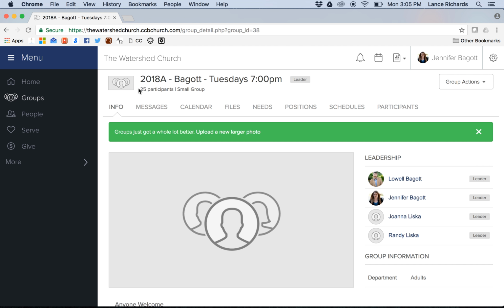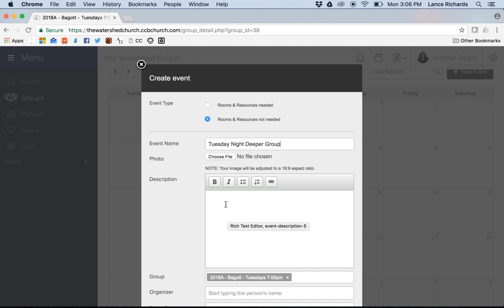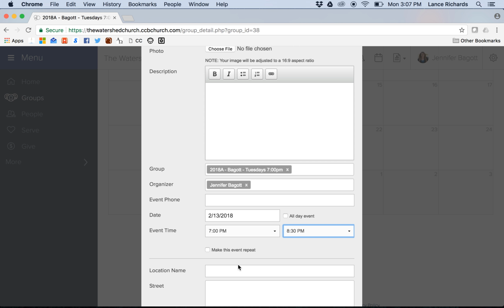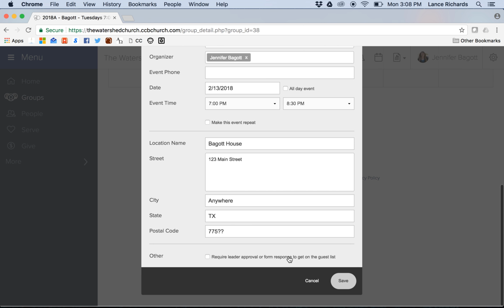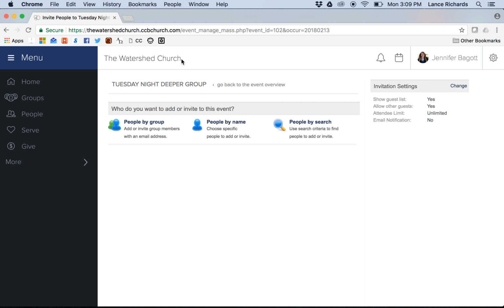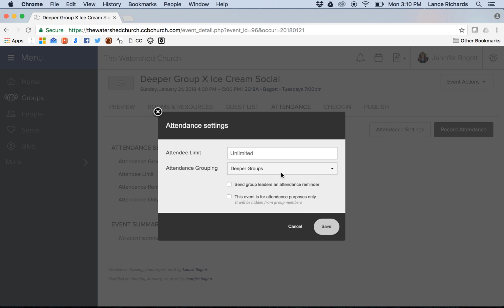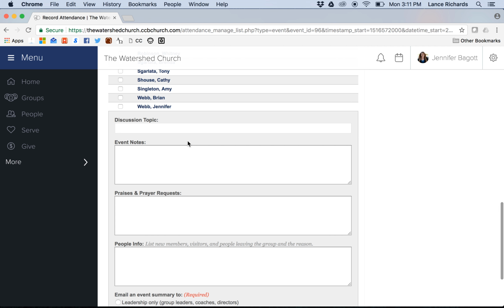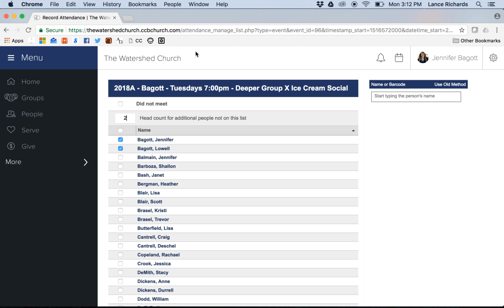How To Set An Event